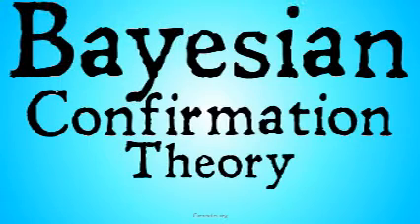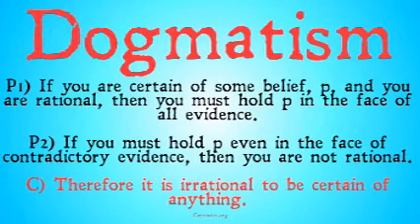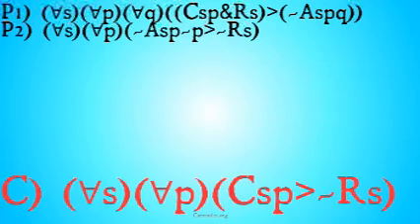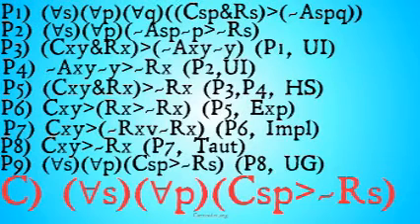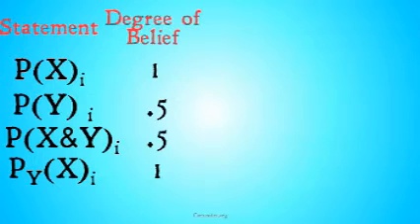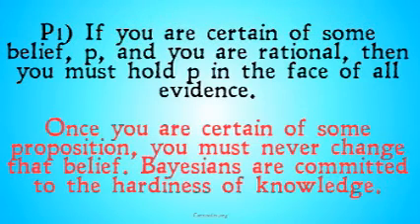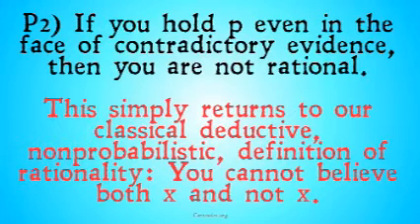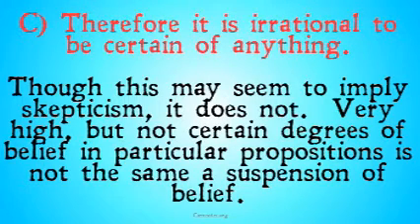The New Paradox of Dogmatism (Bayesian Epistemology)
A description of the New Paradox of Dogmatism for Bayesian Epistemology and a temporary solution  to it.